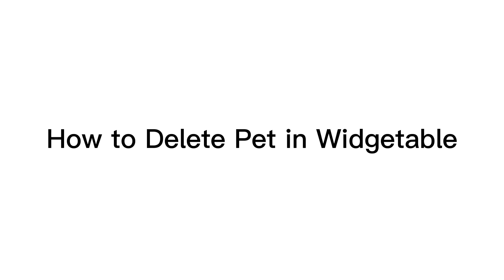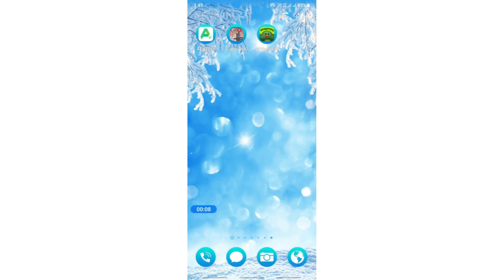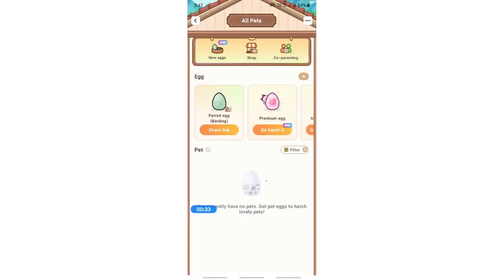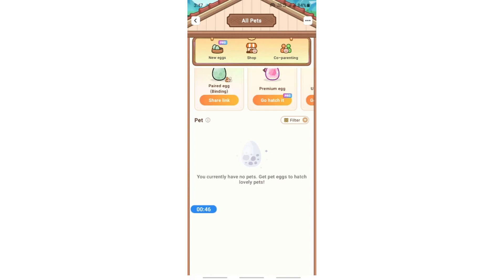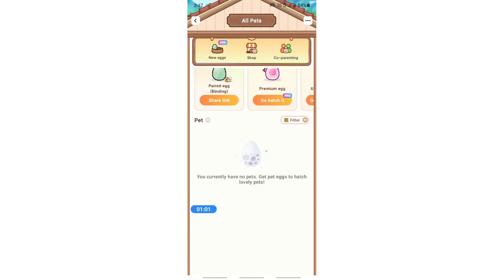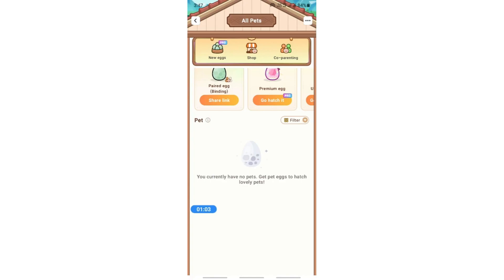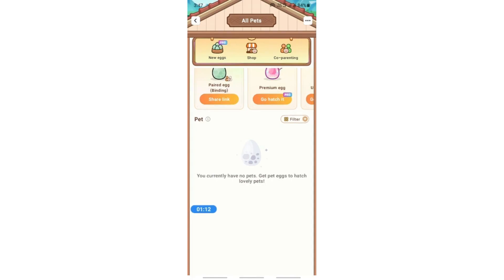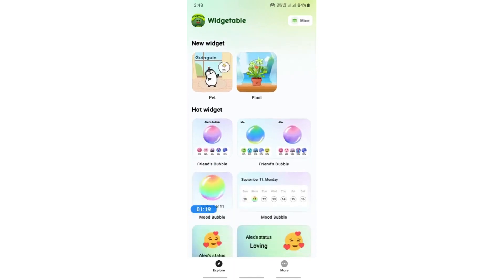How To Delete Pet In Widgetable | Easy Guide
Discover how to manage your Widgetable app with our step-by-step guide on deleting and getting pets! In this video, we'll walk you through the process of deleting a pet in Widgetable and explain how to add new pets.

Whether you're looking to clean up your Widgetable collection or add adorable new pets to your app, we've got you covered. Don't miss this essential tutorial to make the most of your Widgetable experience!